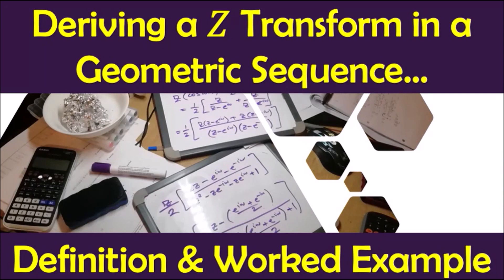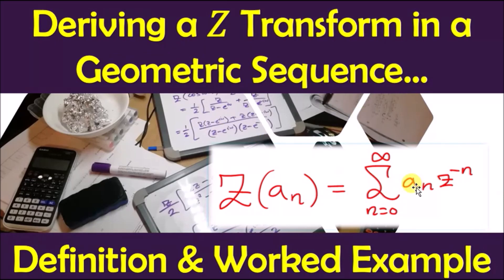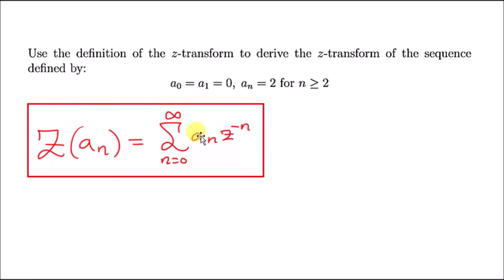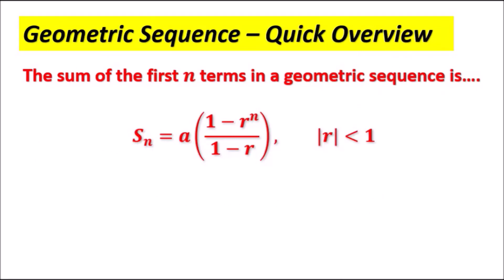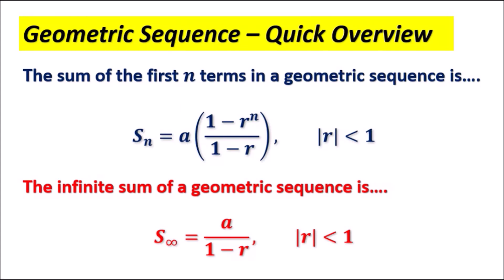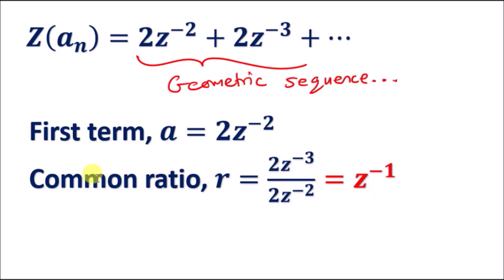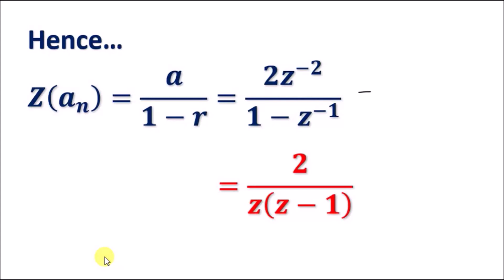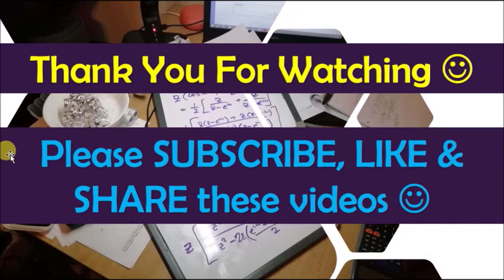Z-Transform in a Geometric Sequence | Definition & Worked Example